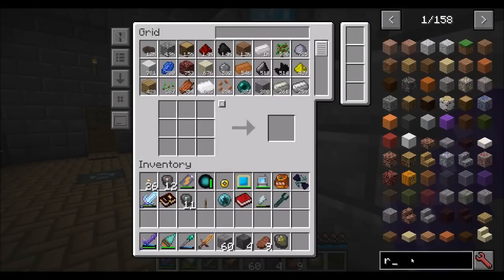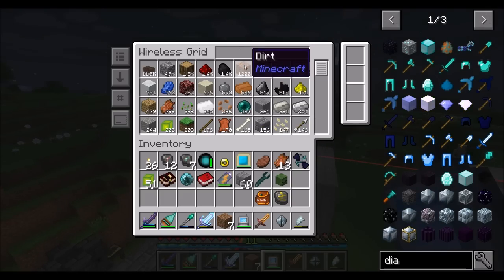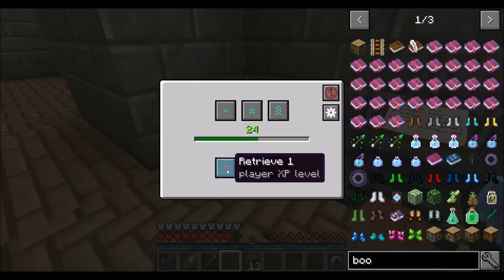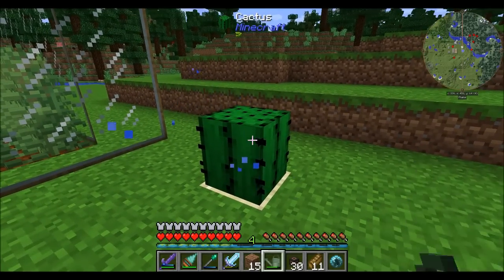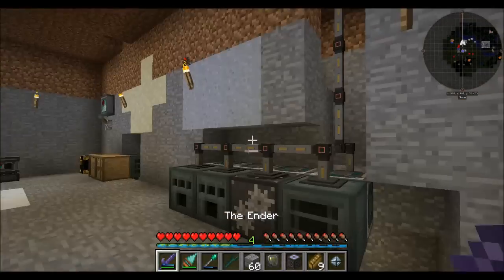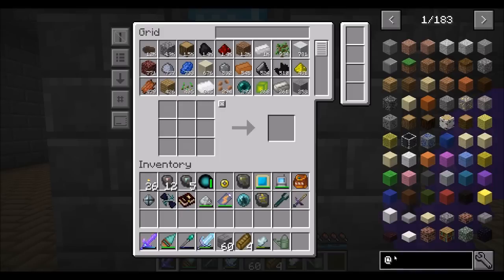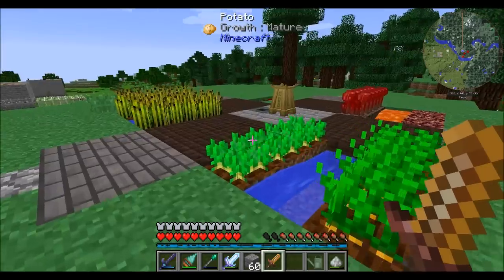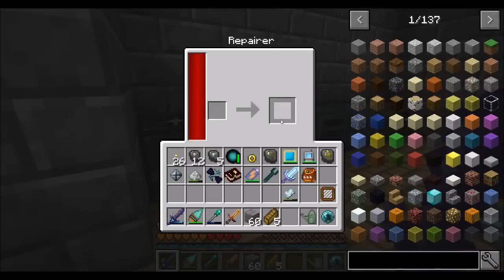Lets Play S8 E34 Armor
My goal of getting some powerful armor is achieved!